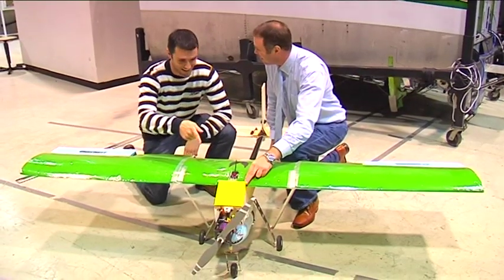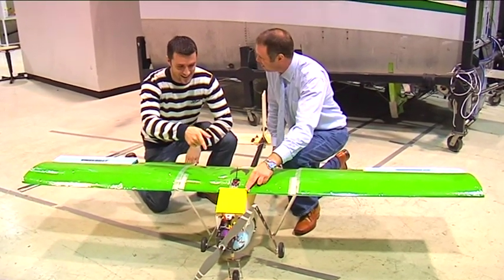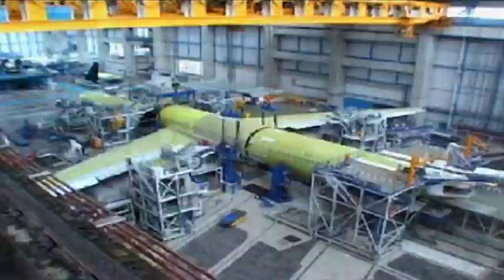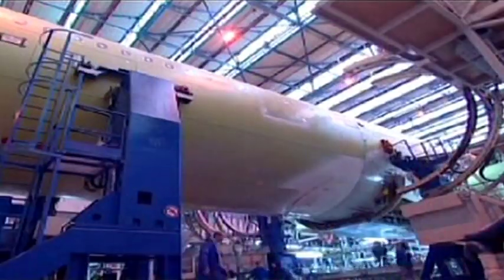Course Leader Bachelor of Engineering in Aeronautical Engineering University of Limerick LM077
The Honours Bachelor Degree of Engineering in Aeronautical Engineering has been operating since 1992.The course is accredited by Engineers Ireland and is the only degree course in Aeronautical Engineering in the State. Since the course started the number of students has grown three-fold and our graduates have found exciting and rewarding jobs in Ireland and throughout Europe and beyond. Many have climbed to highly responsible positions making key decisions on the design and operation of the aircraft we fly in. Others have stayed in UL to undertake aerospace research leading to higher degrees.Within Ireland the aerospace sector has experienced steady growth with around 6,000 people employed in over 160 companies. Across Europe the aerospace industry is one of the largest and most strategic industries, directly employing over 375,000 highly skilled staff in over 700 prime contracting companies, with a further 1,000,000 other jobs supported through the supply chain.When our graduates return to visit UL the enthusiasm they show in describing their jobs is second to none.